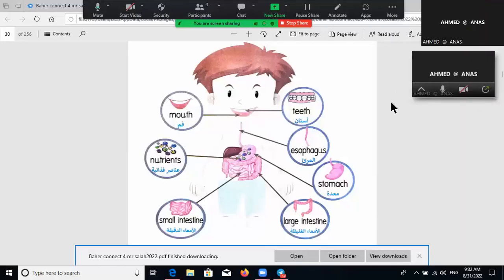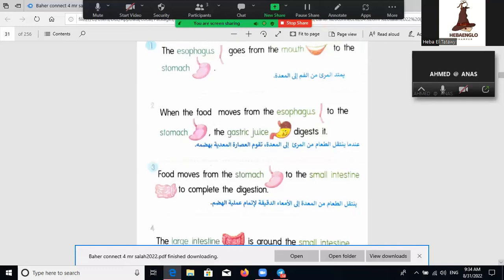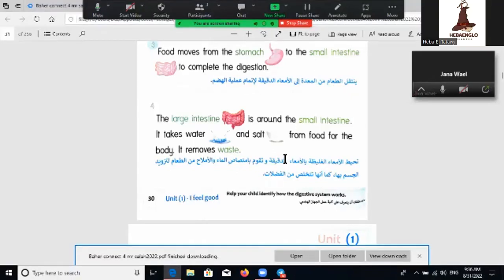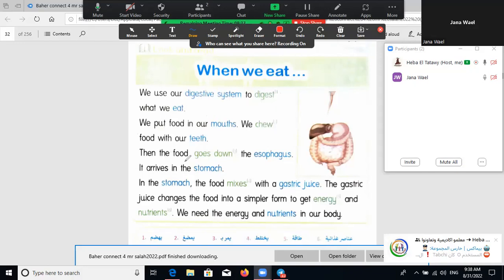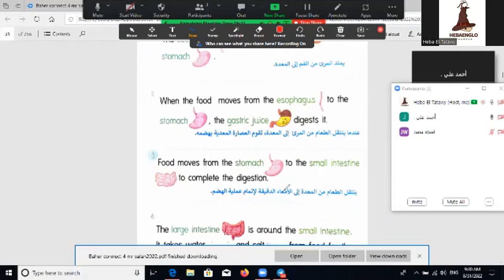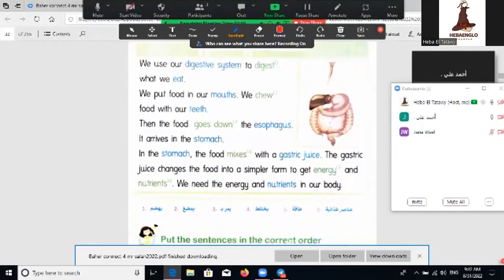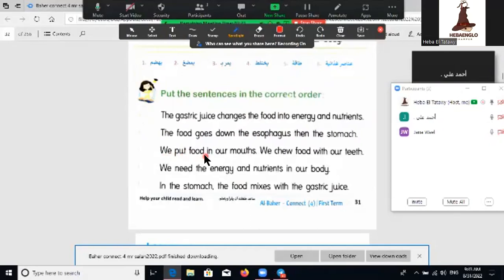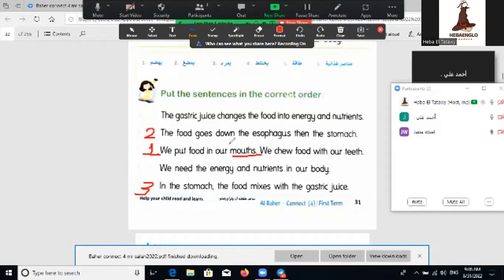" Digestive system '' Connect grade 4 Unit 1 lesson 2